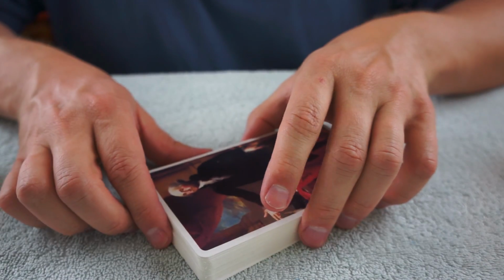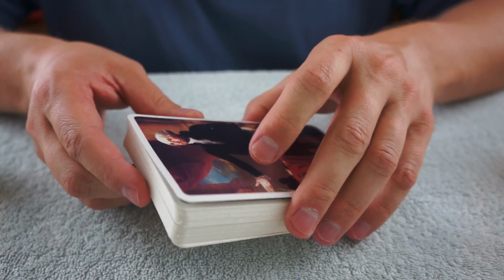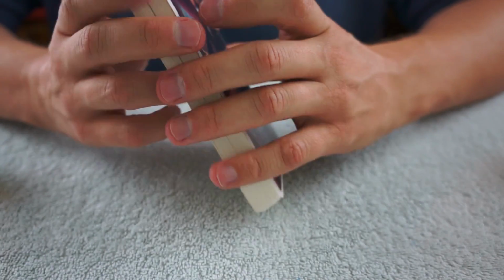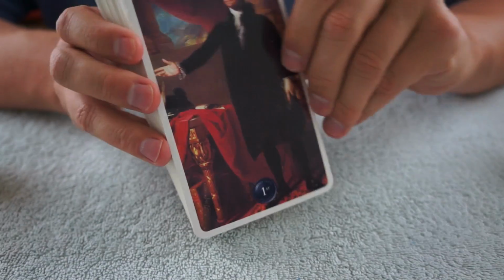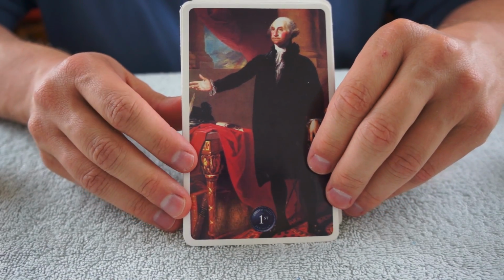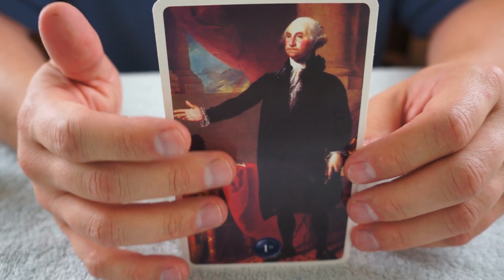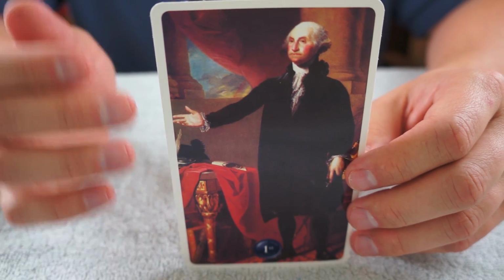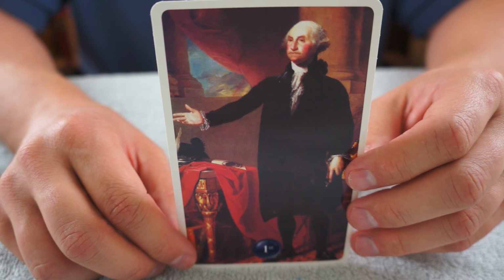Flash Cards - The 44 US Presidents - ASMR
In this video I go through flash cards about each US President and talk about each one of them. Relax and learn something too.